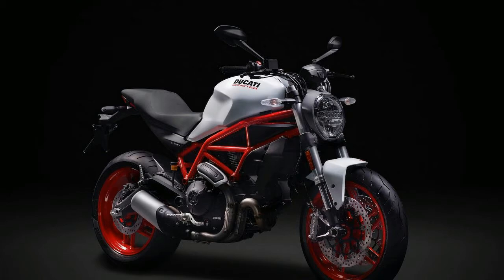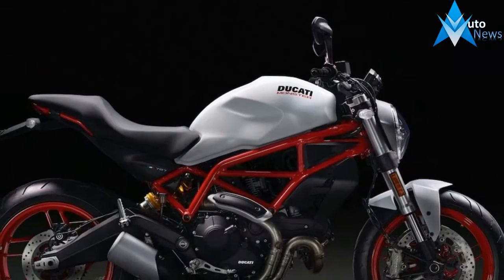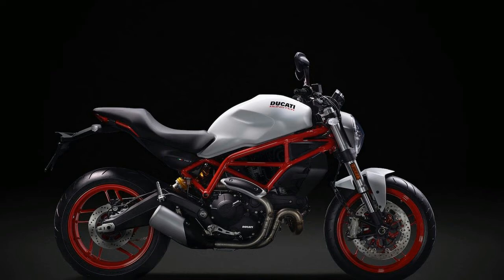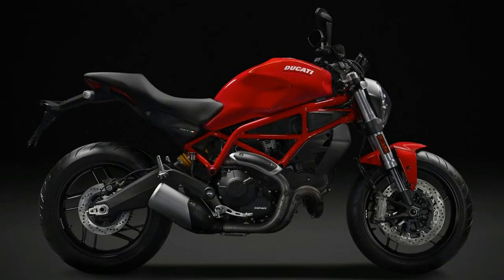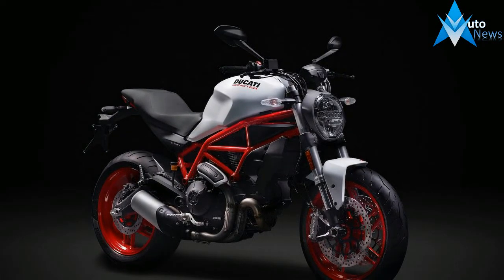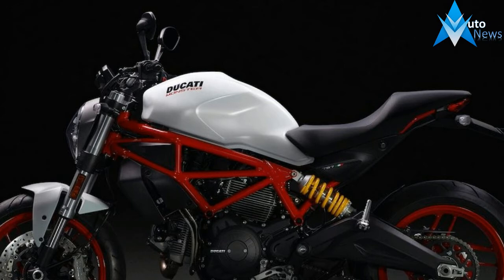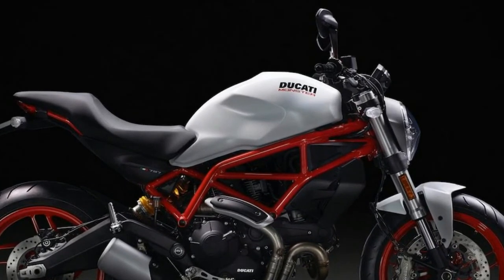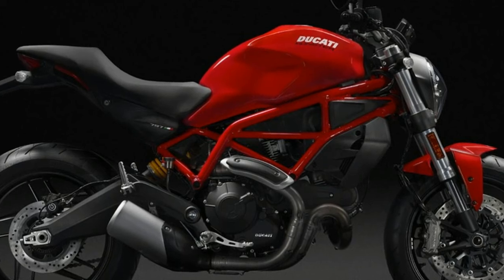News Update !!! 2017 Ducati Monster 797 Price & Spec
News Update  !!! 2017 Ducati Monster 797 Price & Spec - You’re probably familiar with the name. Over the last 25 years, Ducati has produced many versions of the Monster, each representing an evolution in styling and engineering. This time, attention is on building a smaller, more-accessible bike for those entry-level riders who were overlooked when the Monster 696 and 796 were removed from the lineup in 2015. More than just straightforward and simple, however, Ducati also intended for the bike to be capable enough so that even more experienced riders could appreciate its unique styling and sporty performance. Accessible, but fully modern and capable.
The Monster 797 take its styling cues strait from the Monster handbook. A new steel fuel tank and rounded headlight are straight-up old-school Monster, which by the way, are the same as those used on the most recent Monster 1200. The frame also returns to its roots with a single-piece steel-tube design that runs from headstock to tail, complete with traditional tubular grab rails for the passenger. Throw in a new triangular twin-sided cast aluminum swingarm that contains a link-less shock mounted on the left side, and you’ve got yourself a real looker.

$9,000